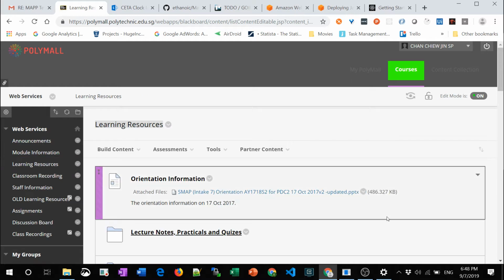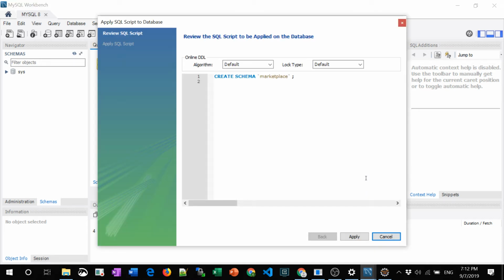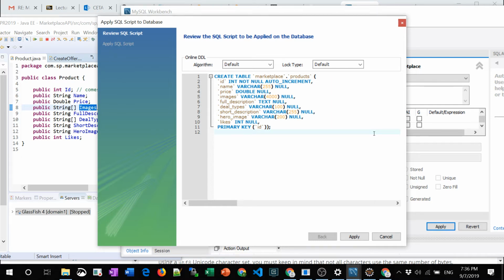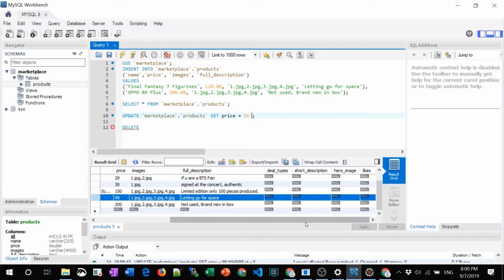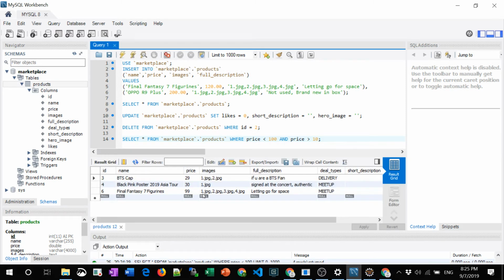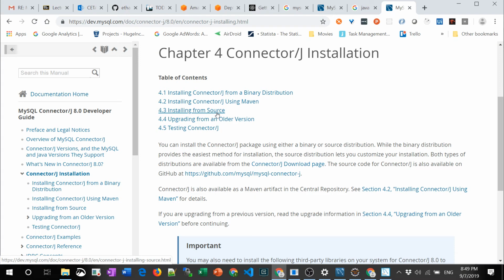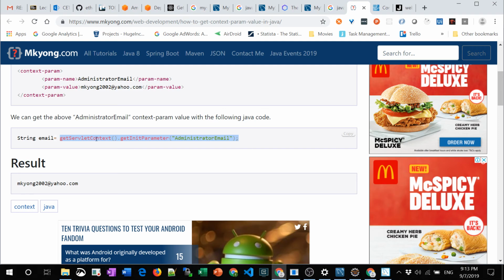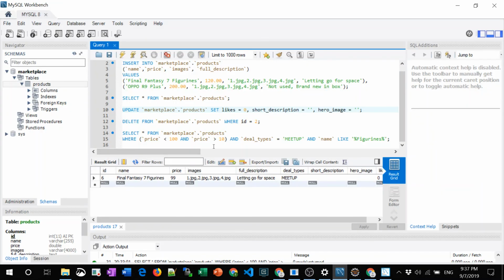WEBS - SQL Practical and JDBC Start